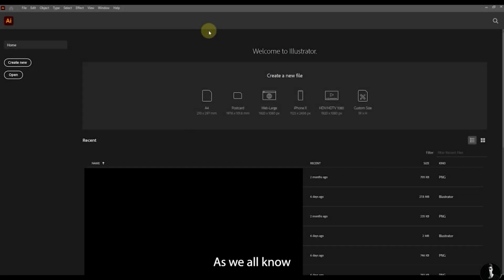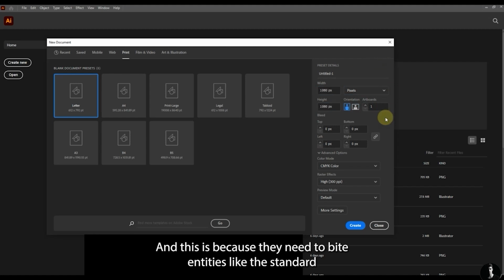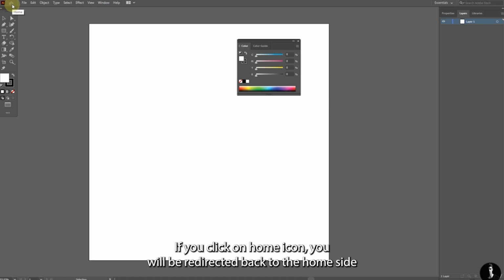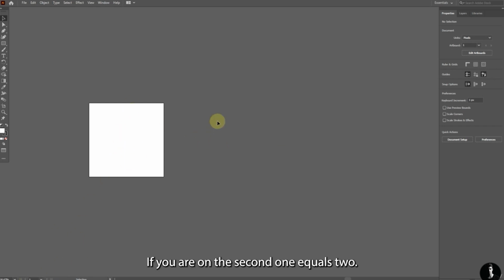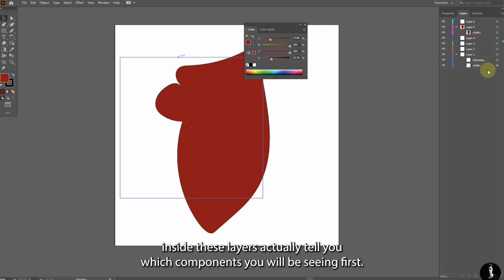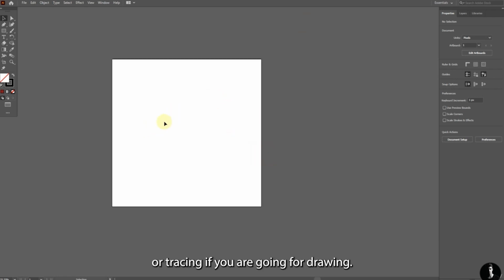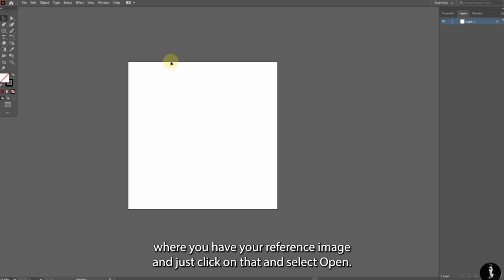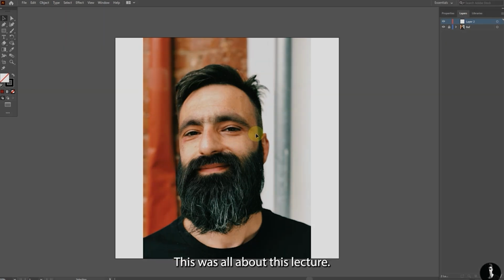Adobe illustrator complete course class 1 in English